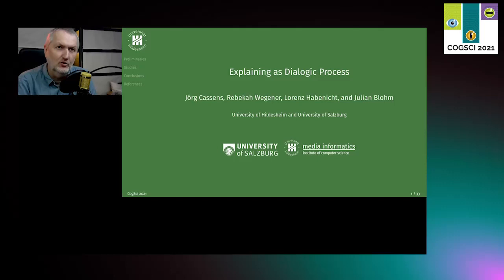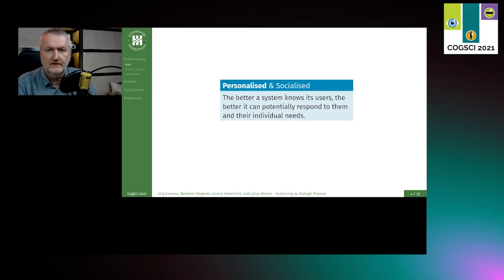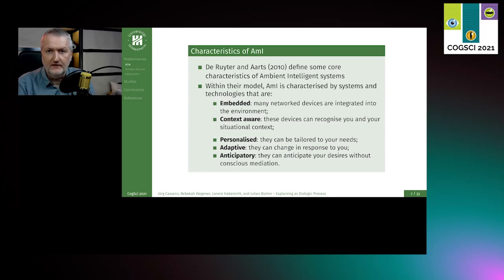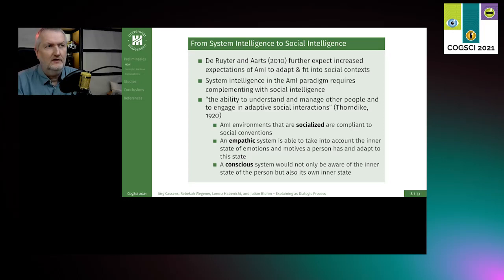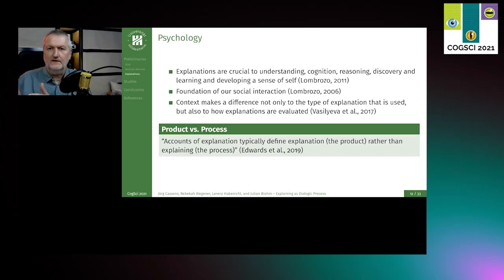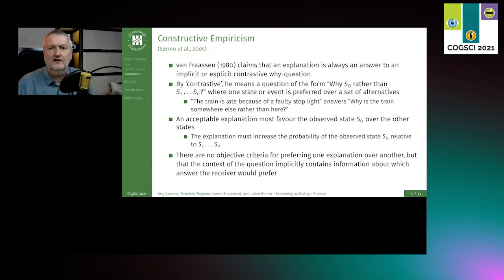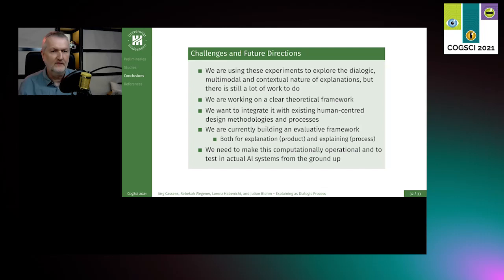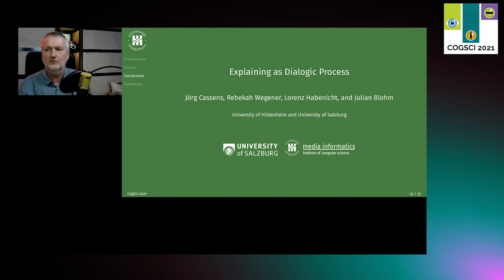1724.1: Explaining as dialogic process - Jörg Cassens